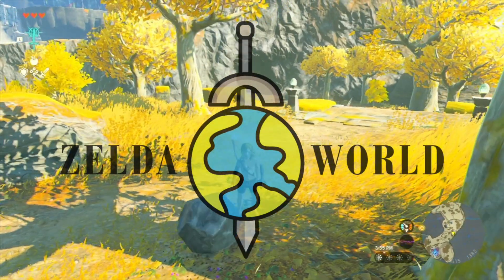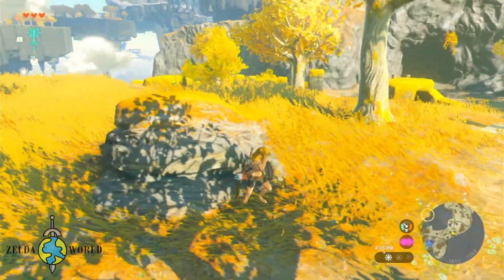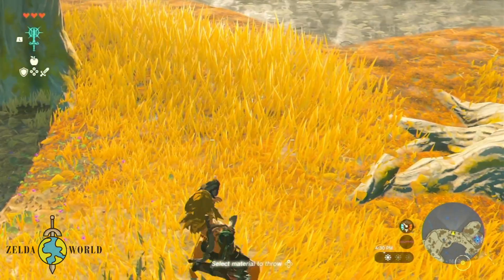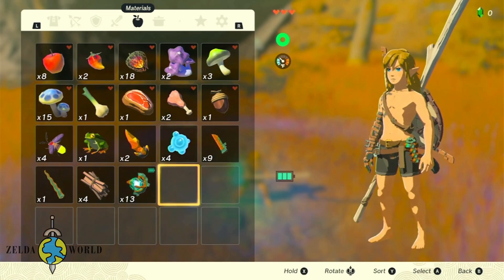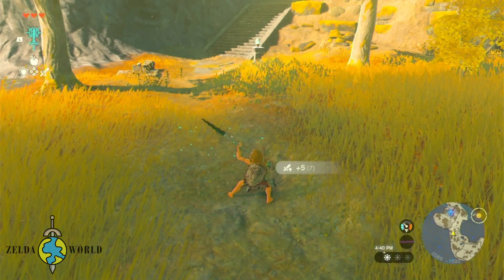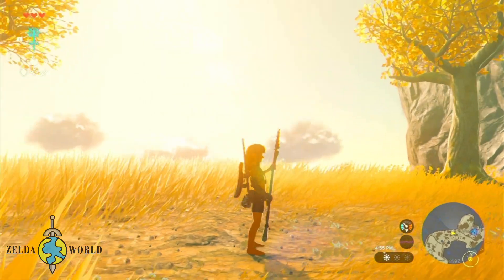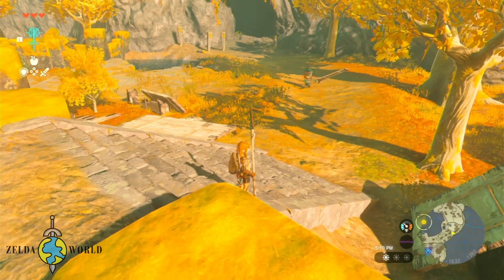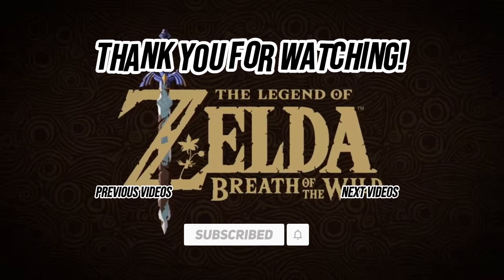How to Unleash Unparalleled Power: Mastering Weapon Fusion in Tears of the Kingdom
Welcome, Valiant Adventurers!

In this video, we will show you how to use the Fuse ability in the popular video game, Tears of the Kingdom. This ability allows you to combine two weapons together to create a new and more powerful weapon.

Here are the steps on how to use Fuse:

1. Choose two weapons that you want to fuse.
2. Hold down the A button on the weapon that you want to be the main weapon.
3. Press the X button to drop the weapon.
4. Press the L button to activate the Fuse ability.
5. The two weapons will fuse together to create a new weapon.

The new weapon will have the stats of both of the original weapons, plus some additional bonuses. The bonuses will vary depending on the two weapons that you fuse together.

Fuse is a powerful ability that can be used to create some truly awe-inspiring weapons. With it, you can conquer any challenge and become a true master of Tears of the Kingdom.

Here are some additional tips and tricks for using Fuse:

• You can fuse any two weapons together, regardless of their type or rarity.
• The bonuses that you get from fusing weapons are random, so you may have to experiment a few times to get the perfect weapon.
• You can also fuse weapons that have been upgraded to increase their stats even further.
• Fuse is a great way to recycle old weapons that you no longer use.
• Fuse can be used to create some truly unique and powerful weapons that you won't find anywhere else.

We hope this guide helps you learn how to use Fuse in Tears of the Kingdom!